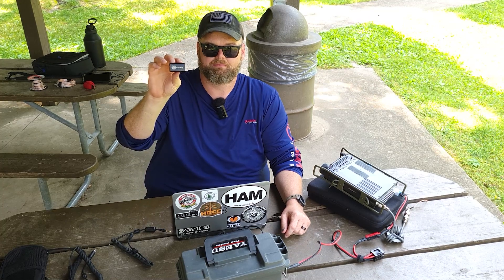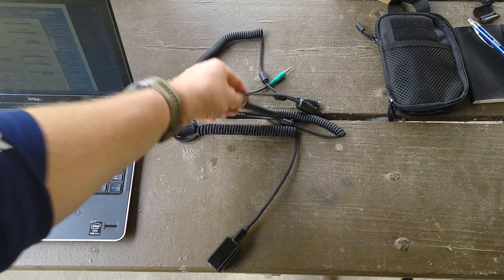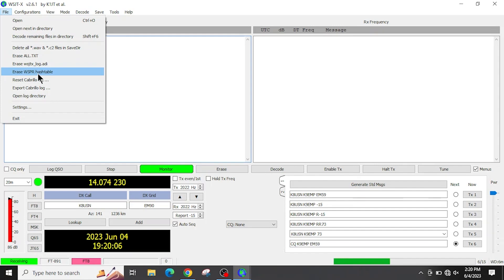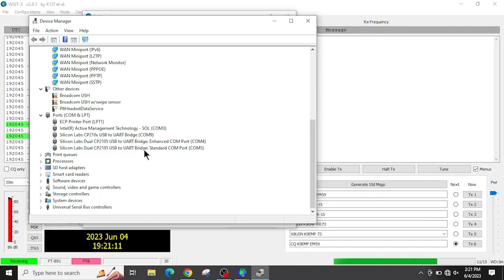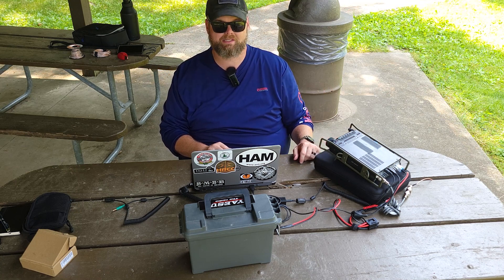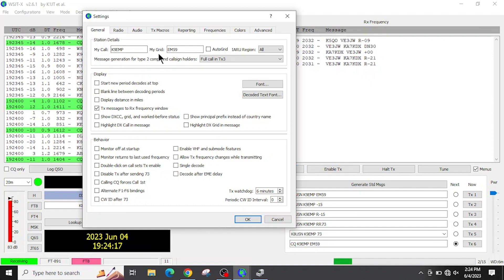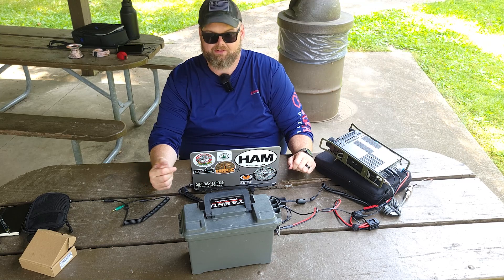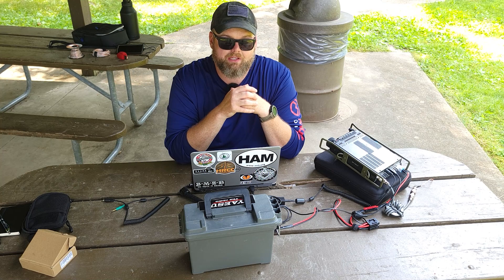FT-891 Digital Modes Using The DigiRig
How to setup and use the DigiRig on a Yaesu FT-891 and a Windows laptop.

    -  Instagram.com/k9emp
    - Twitter.com/k9emp